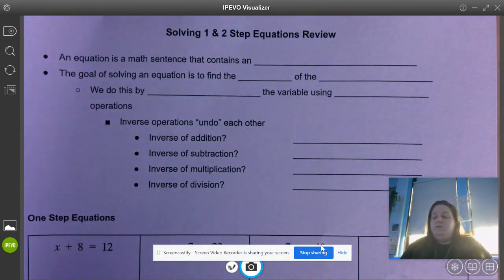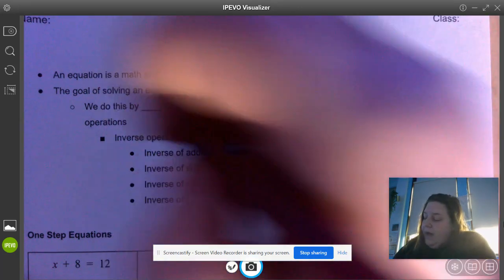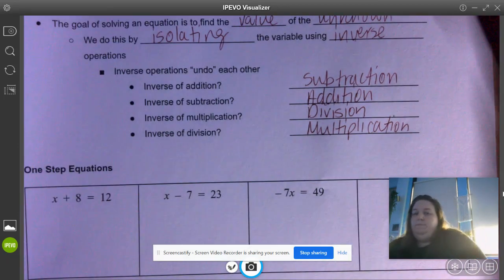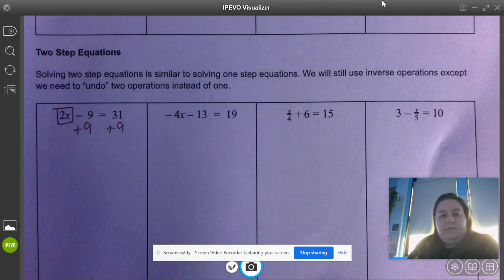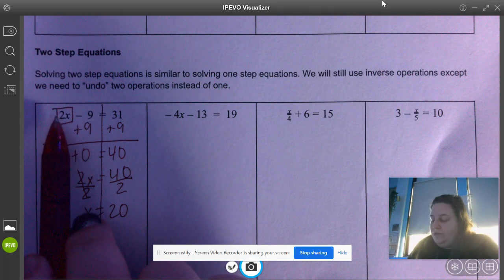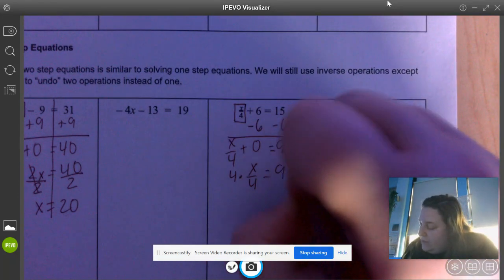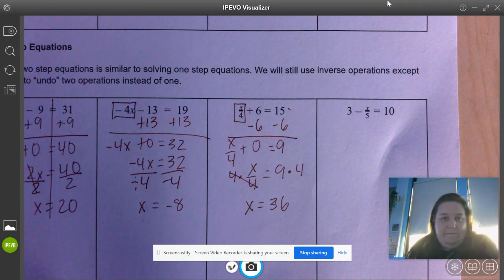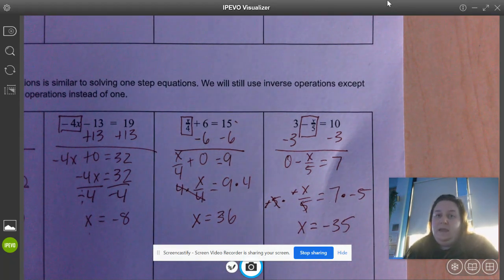Solving 2 Step Equations Review